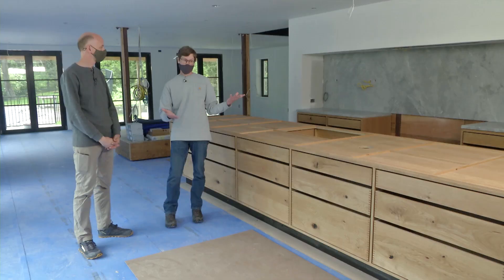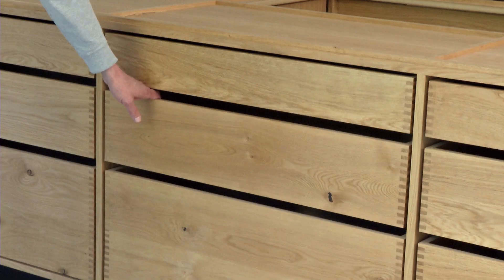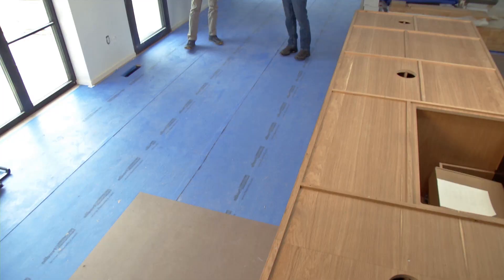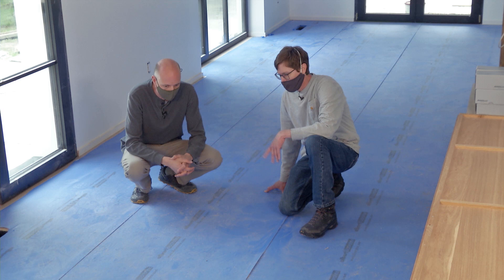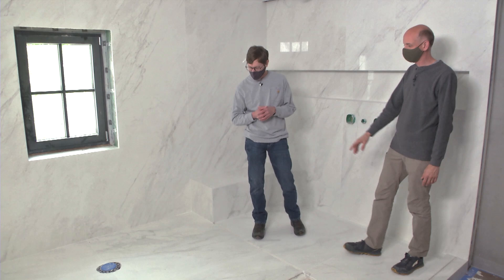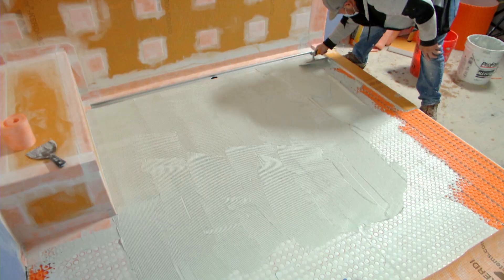FHB House CT Kitchen and Suite Bath Updates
Watch Patrick McCombe and builder Albert Jensen-Moulten discuss changes made to the kitchen and suite bath, as well as floor protection choices as construction wrapped up at FHB House CT.

If you're looking for the latest information on building and remodeling kitchens and bath, you will find a wide selection of resources